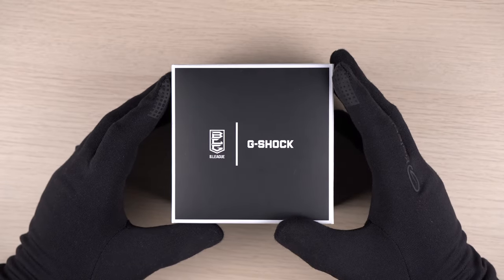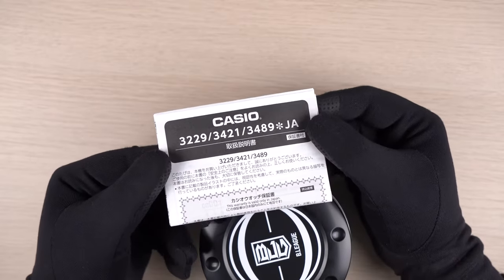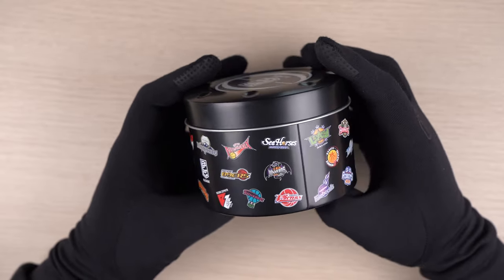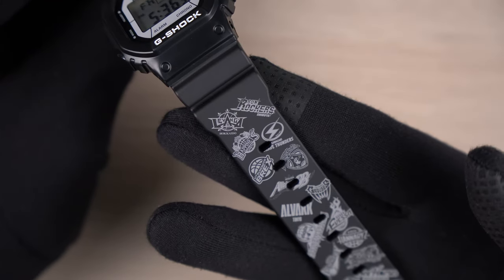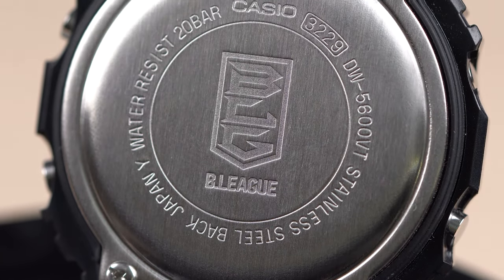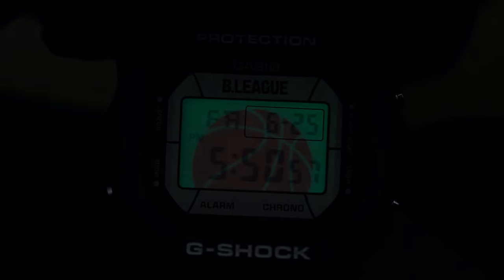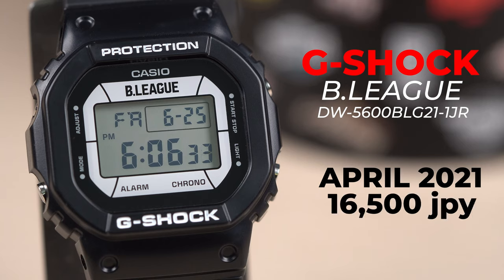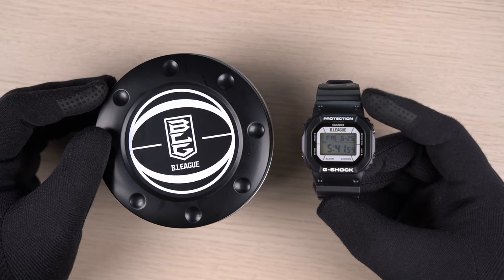A mix of everything! Minimalistic box, crazy tin can & a basic watch | G-Shock x B.League 2021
In this video, we take a closer look at the latest collaboration between G-Shock and Japanese Professional basketball league, B.League. I really like the minimalistic look of the outer box. The straps are really busy with lotsa logos, and highly likely to wear out as you use them. Its definitely going to sit in a display, atleast for me.

Model code: DW-5600BLG21-1JR

Link to purchase